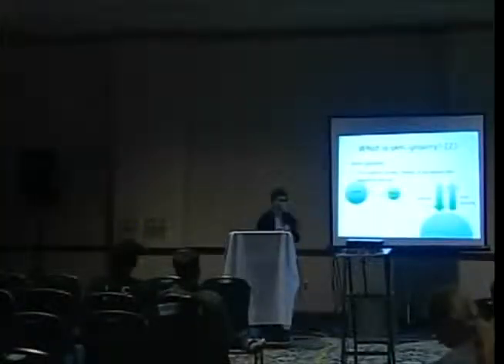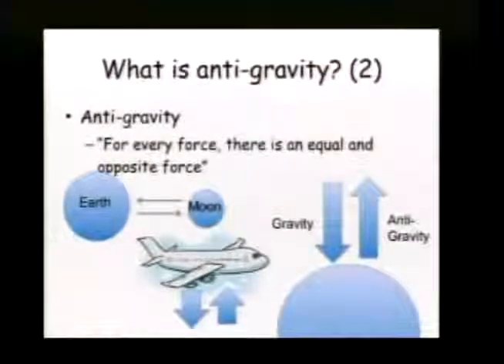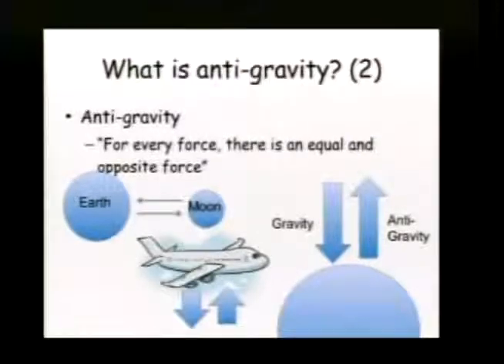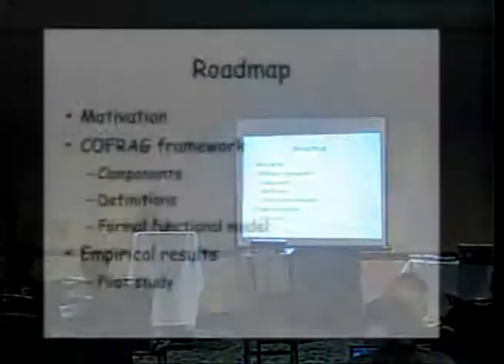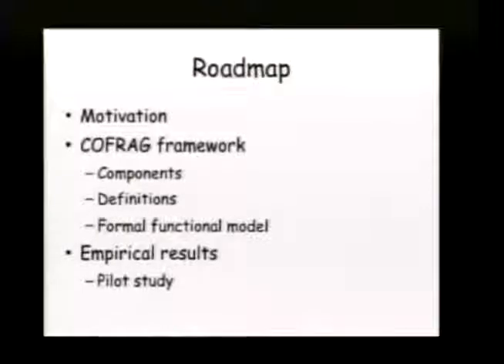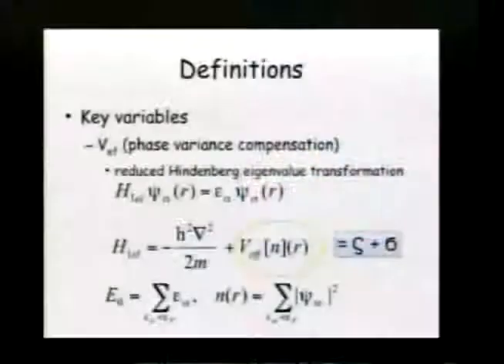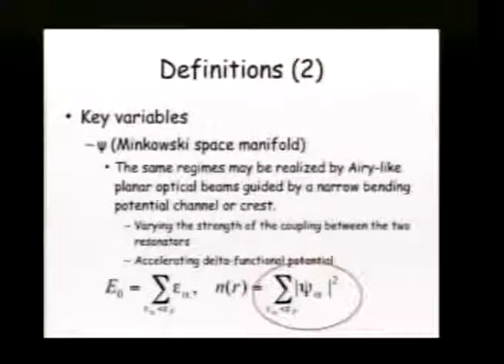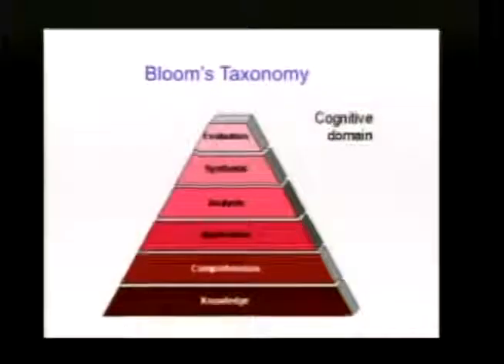NOTACON 8 Kinetic Music Project Ruori)